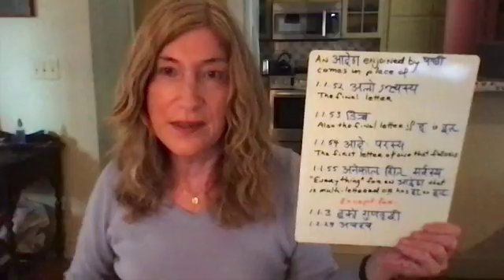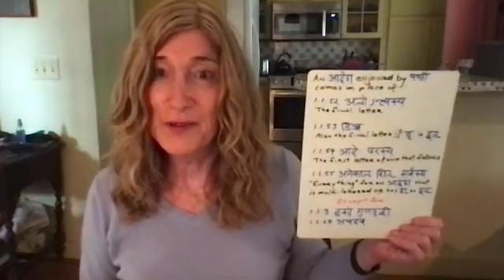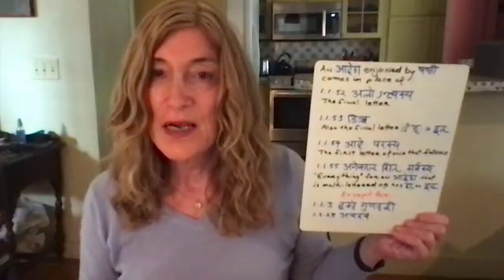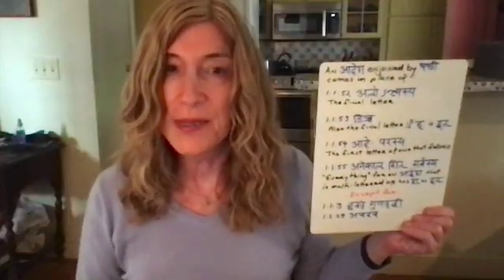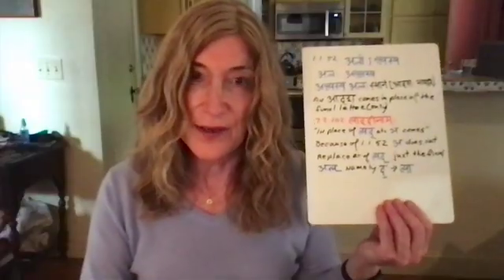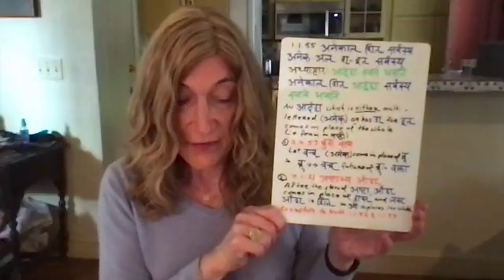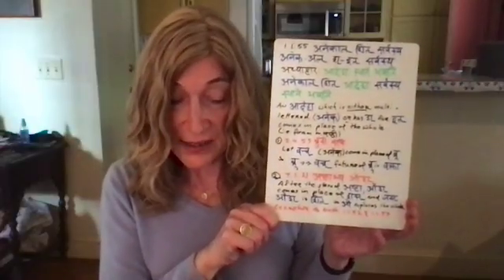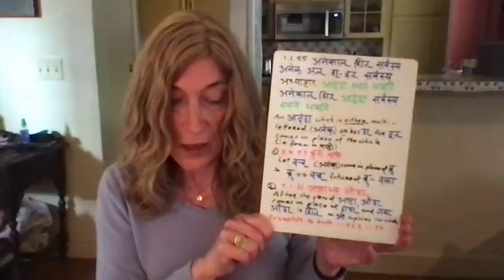ashtadhyayi #26 1.1.52 अलोऽन्त्यस्य 1.1.53 ङिच्च 1.1.54 आदेः परस्य 1.1.55 अनेकाल् शित् सर्वस्य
Overview

An आदेश enjoined by षष्ठी comes in place of:

1.1.52 अलोऽन्त्यस्य
The final letter

1.1.53 ङिच्च
Also the final letter if ङ् is इत्

1.1.54 आदेः परस्य
The first letter of one that follows

1.1.55 अनेकाल् शित् सर्वस्य
“Everything” if the आदेश is multi-lettered or has श् as इत्

Except for:
1.1.3 इको गुणवृध्दी
1.2.28 अचशच

१.१.५२ अलोऽन्त्यस्य
अलः अन्त्यस्य
अन्त्यस्य अलः स्थाने (आदेशः भवति)
An आदेश comes in place of the final letter (only)
७.२.१०२ त्याददीनामः
In place of त्यद् etc. अ comes.
Because of १.१.५२ अ does not replace all of त्यद् , just the final अल् namely द् yielding त्या

१.१.५३ ङिच्च
ङित् च
ङित् (भहुव्रीहि) One that has ङ् as इत्
अनुवृत्तिः - अलः अन्त्यस्य
अध्याहारः - आदेशः भवति
ङित् आदेशः अन्त्यस्य अलः स्थाने भवति
An आदेश that has ङ् as इत् also comes in place of the final letter only.

An example to follow discussion of १.१.५५

१.१.५४  आदेः परस्य
आदेः is षष्ठी of पर
अनुवृत्तिः - अलः
अध्याहारः - स्थाने आदेशः भवति

परस्य स्थाने आदेशः आदेः अलः स्थाने भवति
An आदेश enjoined in place of a following one comes in place of the first letter (only).
६.३.९७ द्व्यन्तरुपसर्गेभ्योऽपि ईत्
When अप् follows द्वि or अन्तर् , ई comes in place of अप्
द्वि + अप् = द्वीप् (ई in place of अ of अप्)
An exception to 1.1.52 अलोऽन्त्यस्य

१.१.५५ अनेकाल् शित् सर्वस्य
अनेक - अल् श्-इत् सर्वस्य
अध्याहारः - आदेशः स्थाने भवति
अनेकाल् शित् आदेशः सर्वस्य स्थाने भवति
An आदेश which is either multi-lettered (अनेक) or has श् for इत् comes in place of the whole (of the form in षष्ठि)
२.४.५३ ब्रुवो वचिः
Let वच् (अनेक) come in place of ब्रू
वच् completely replaces ब्रू  so the future tense of ब्रू is वक्ता
७.१.२१ अष्टाभ्य औश्
After the stem of अष्टा, औश् comes in place of शस् and जस्.
Since औश् is शित् औ completely replaces the terminations शस् and जस्
Exception to both 1.1.52 and 1.1.54